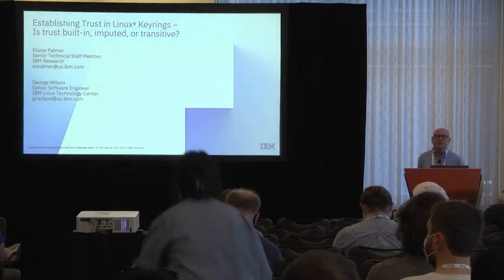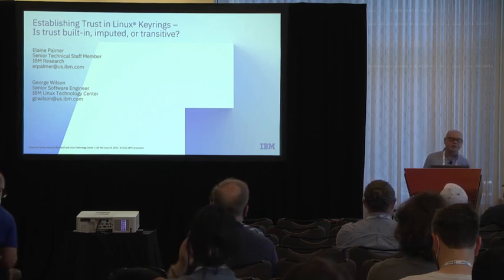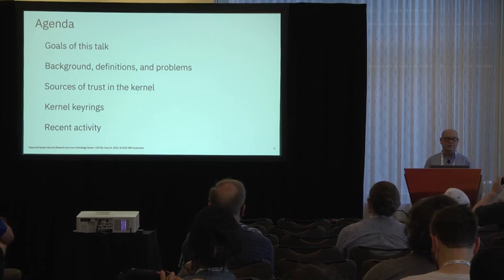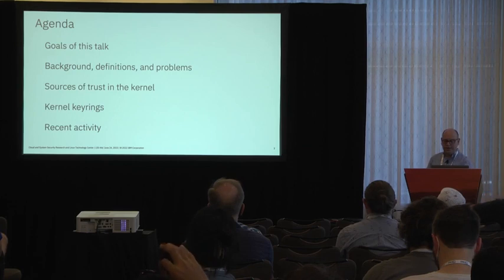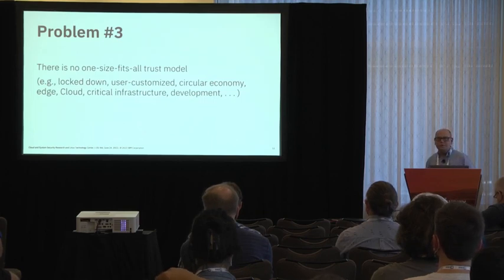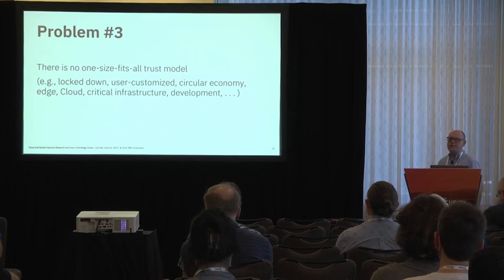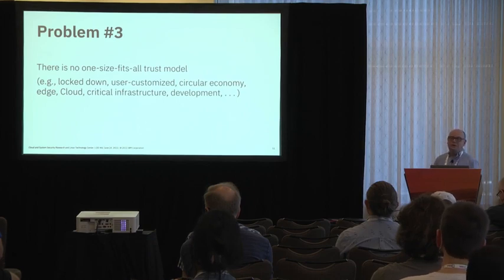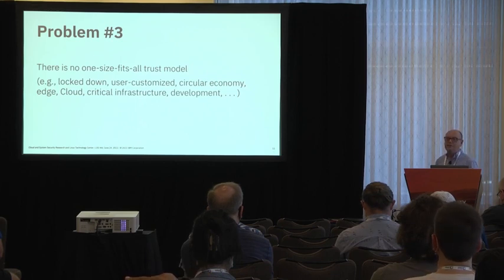Establishing Trust in Linux Keyrings - Is Trust Built-in, Imputed, or Transitive?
Establishing Trust in Linux Keyrings - Is Trust Built-in, Imputed, or Transitive? - Elaine Palmer, IBM Research & George Wilson, IBM Linux Technology Center

Keys are used in firmware, in the Linux kernel, and in user space. They are used to sign, verify, and encrypt other keys, code, and data. They come from multiple authorities, and those used in the kernel are typically embedded in the kernel image at kernel build time. Problems arise, however, when authorities and trust relationships are unknown at build time, because it is difficult to dynamically establish trust later. Dynamically loaded keys can derive their trust from firmware (imputed trust) or from a chain of certificates linked back to a trusted root (transitive trust). In Linux, keys are loaded onto keyrings. These keyrings define trust domains (e.g., I trust keys built-in by the distro, but not others), scope (e.g., OK in user space, but not in the kernel), and key usage constraints (e.g., OK for verifying keys, but not code). Additionally, keyrings can support different threat models (e.g., OK in laptops, but not in locked down servers). This talk will review some of the kernel keyrings currently in use, how they are used, restrictions and constraints placed upon them, and how trust can be evaluated.